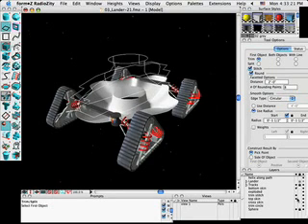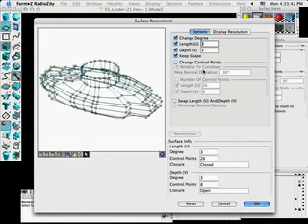form•Z Spaceship part 3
Part 3- The modeling of the lander is completed. The formZ SDK scripting language is used to create a new tool that derives the input energy level based on the surface area of the solar panels by Matthew Holewinski.